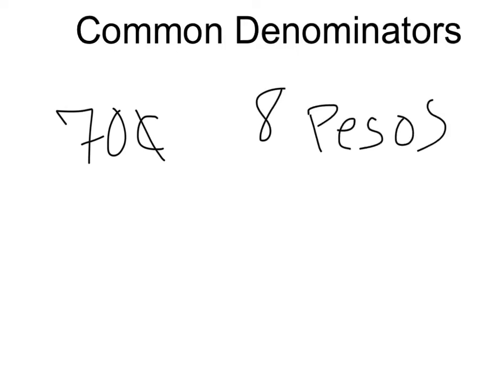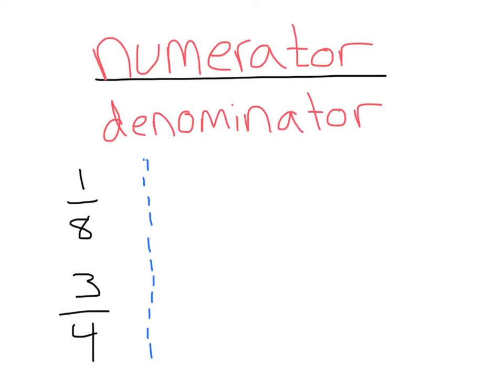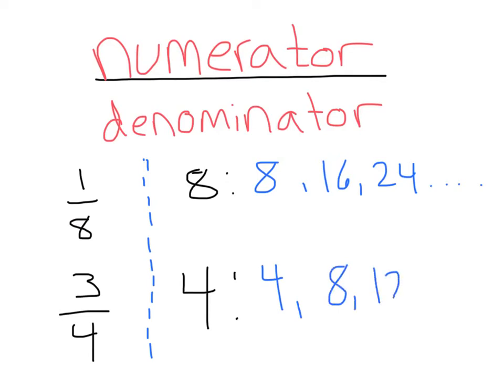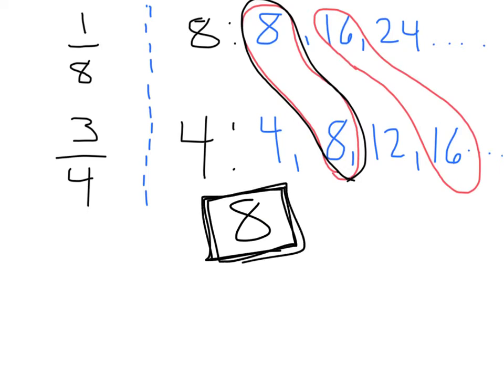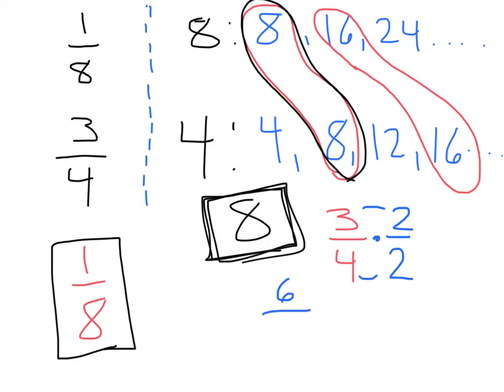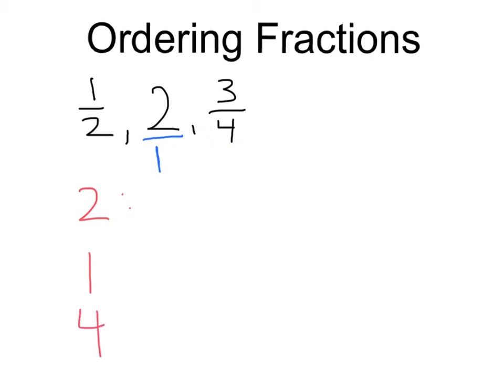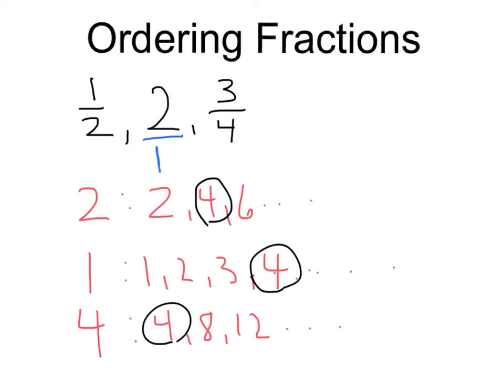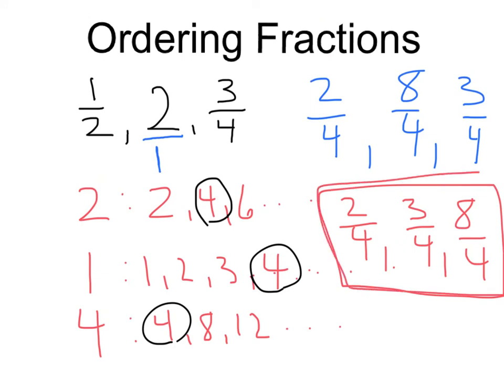Common Denominators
Common denomintors